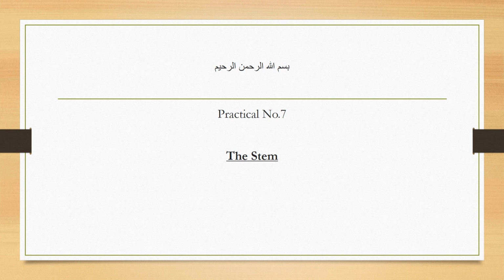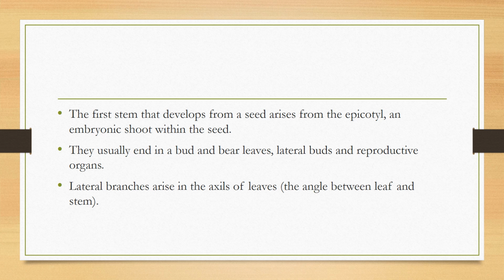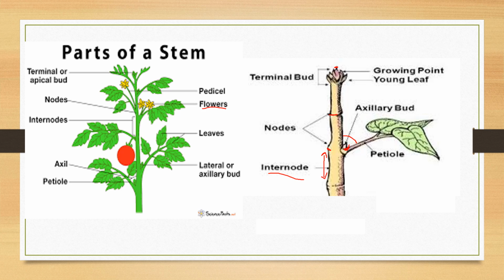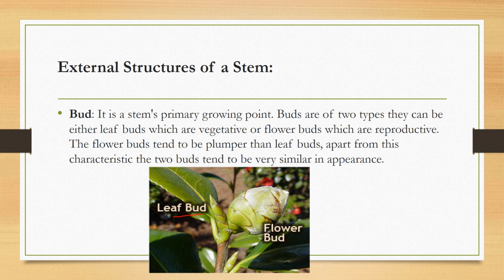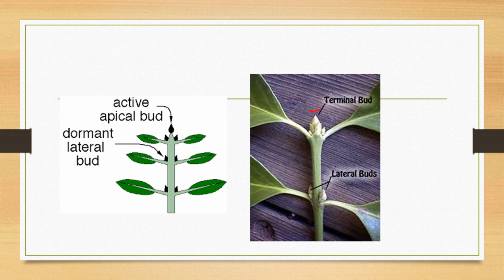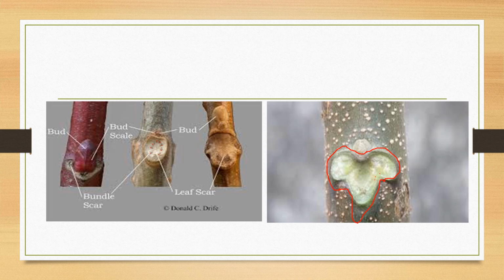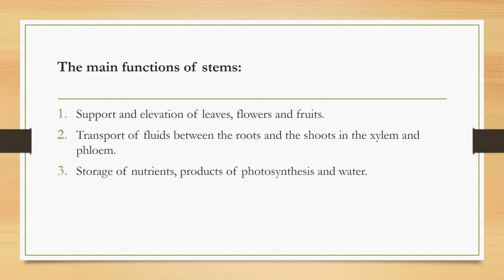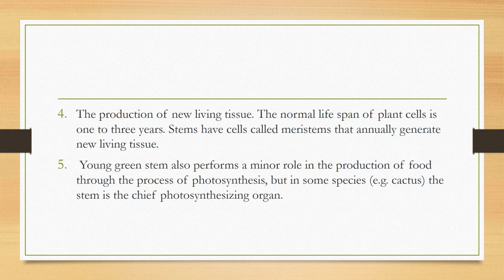practical No.7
the stem